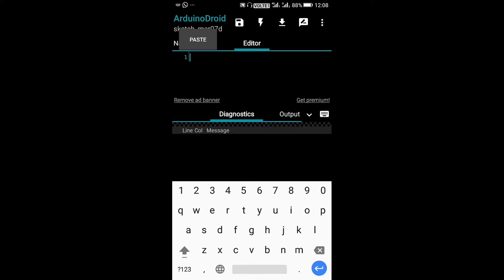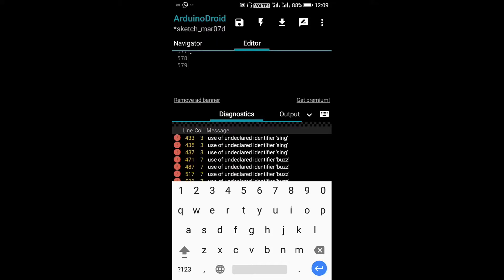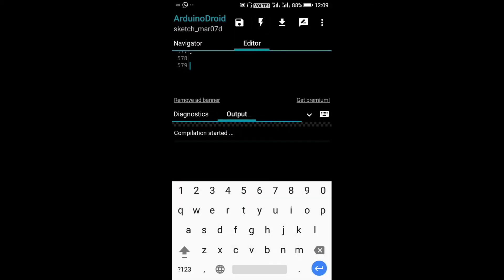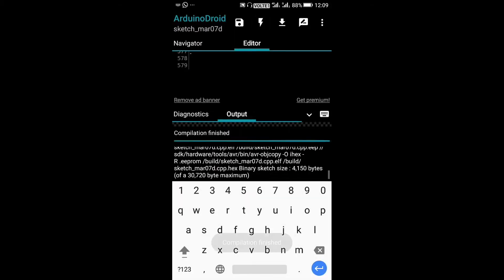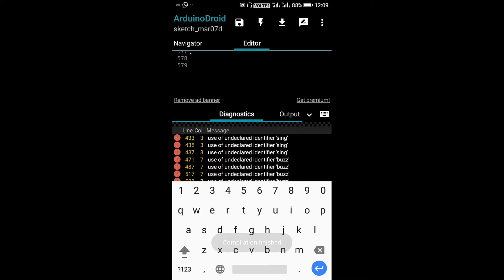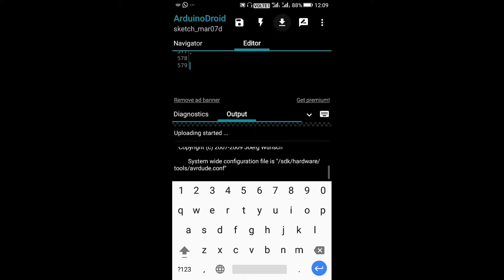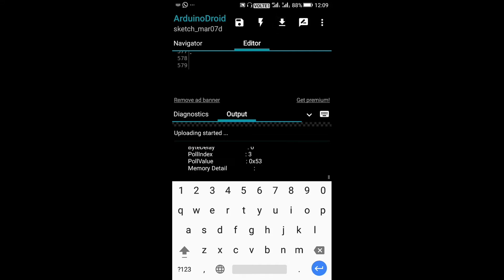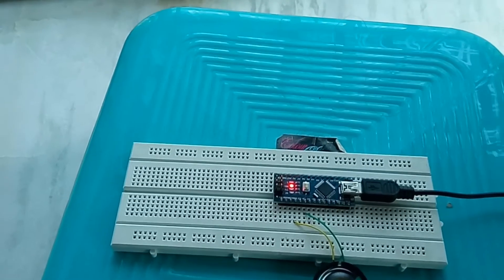Arduino project - Super Mario theme song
In this video the theme song of super mario is played using arduino nano. It's very easy. You only require the arduino, the data cable, the piezo speaker or any normal speaker, and the code.